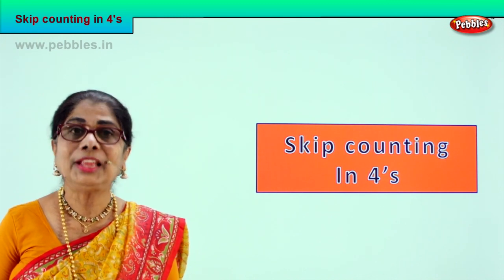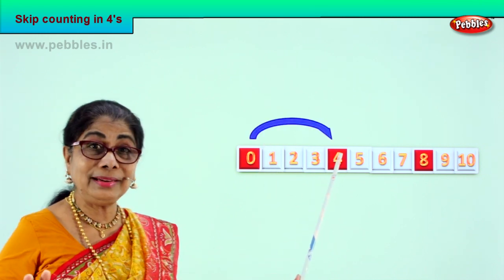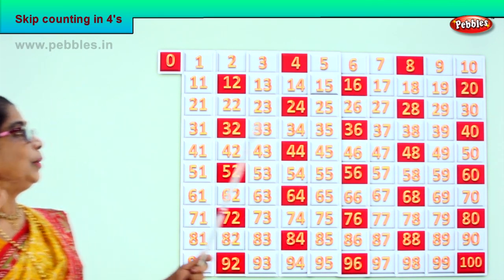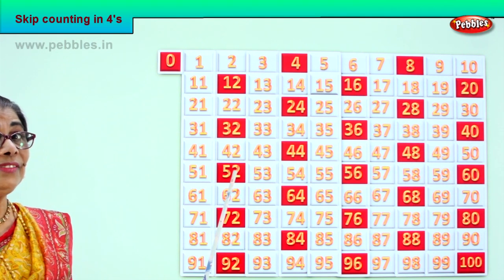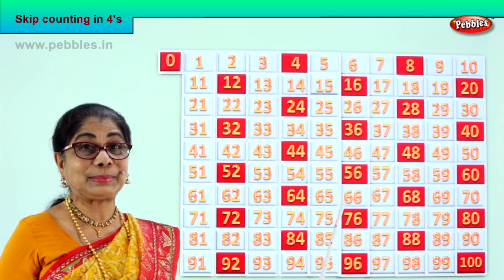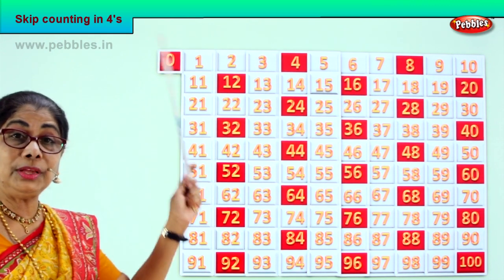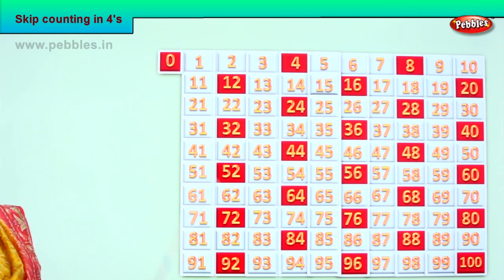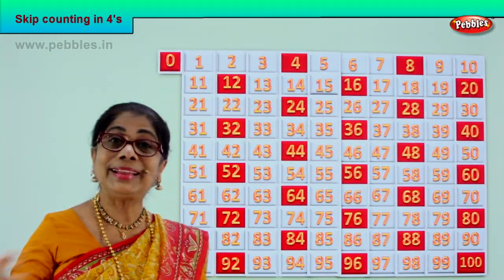1st Std Maths | Skip counting in 4's | Mathematics Class -1 | Maths for beginners Part-83